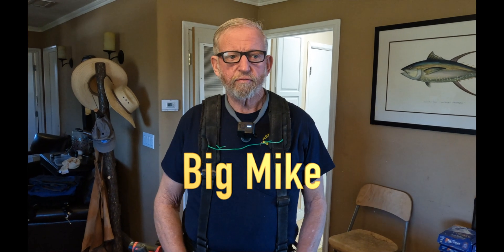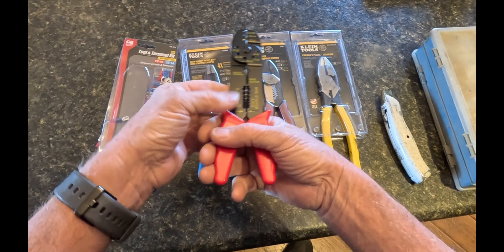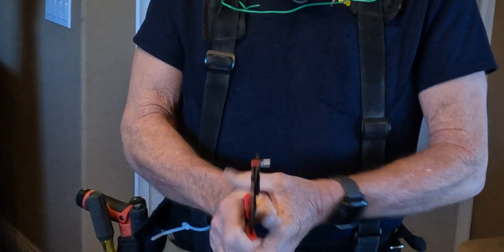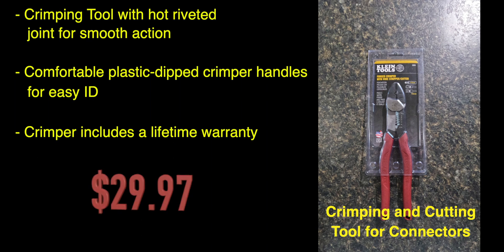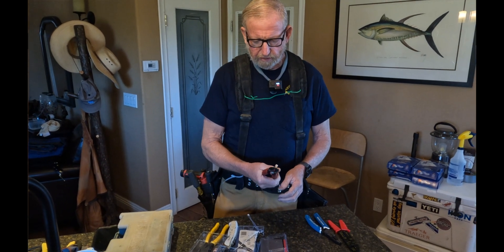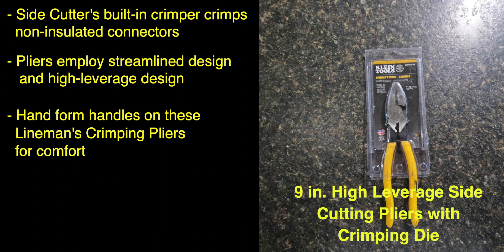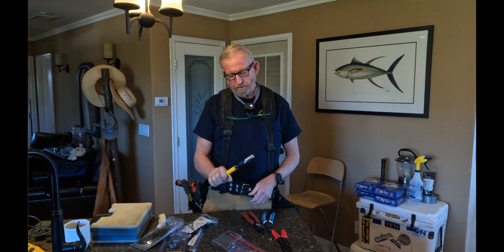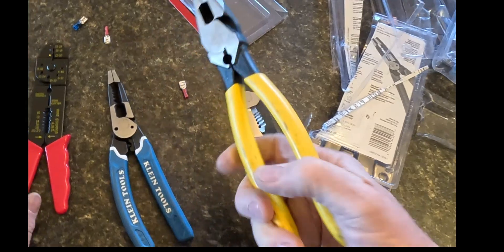Electrician Tools 101 - Crimp Like A Pimp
In this video Big Mike takes a closer look at crimping wire tools, gives his opinion, and explains the basics of how they work. From understanding the different types of crimping tools available, to tips on selecting the right crimping tool for your specific application, we'll cover everything you need to know to get started with crimping wires. Whether you're a DIY enthusiast or a professional electrician, this video will provide you with the knowledge you need to make quality crimped connections for a variety of electrical applications. So join us as we explore the world of crimping wire tools and take the first step towards mastering this essential skill. @bigmikeelectricoc